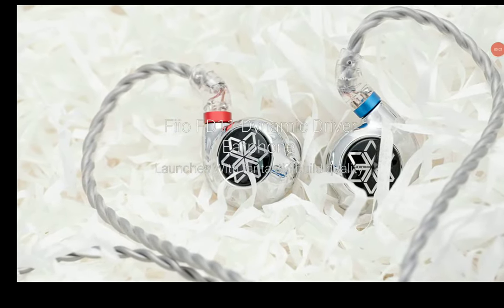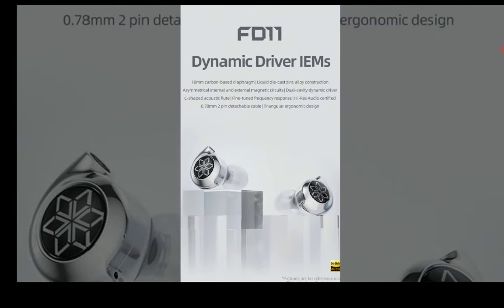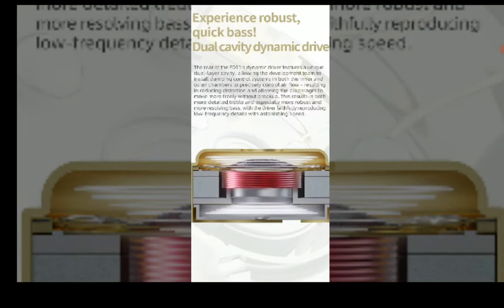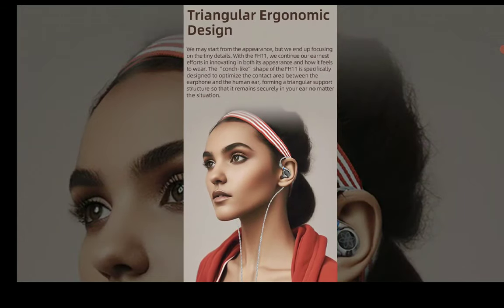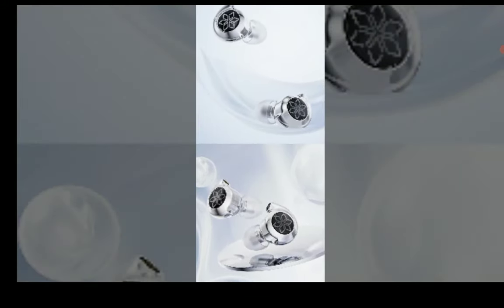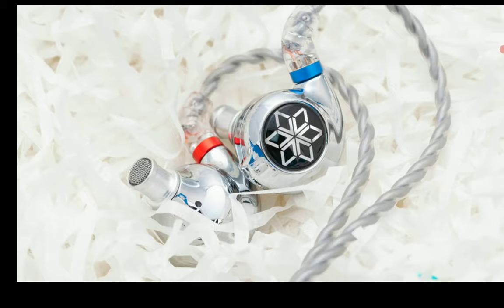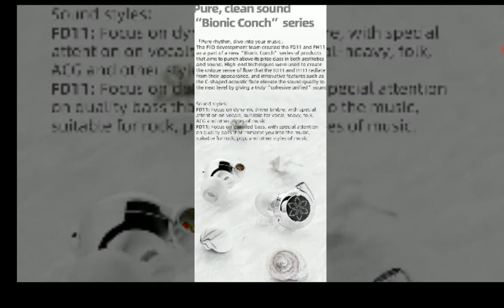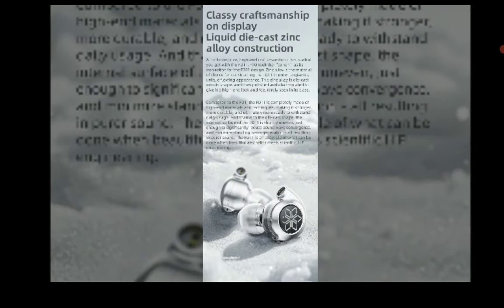FiiO FD11 Earphone Debuts with New 10mm Dynamic Driver priced at $40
FiiO needs no introduction among audiophiles. The brand is widely recognized and known for its outstanding collection of HiFi audio products ranging across different categories and price brackets. FiiO has now come up with its latest entry-level pair of in-ear monitors, introducing the all-new FiiO FD11. Built on the success of many entry-level models like FiiO FD1, the brand-new FD11 adopts components and technologies implemented in other high-end products from the brand. This helps in achieving a taste of premium sound while being easy on a budget. It actually houses a 10mm dual-cavity dynamic driver unit which is designed with a high-quality Carbon-based diaphragm. This driver was previously used in other successful models from the brand including FH15 and FF5. With the FD11, FiiO has aimed to bring innovative sound technology in the budget segment!!
FiiO FD11 is launched at an attractive price of $39.99